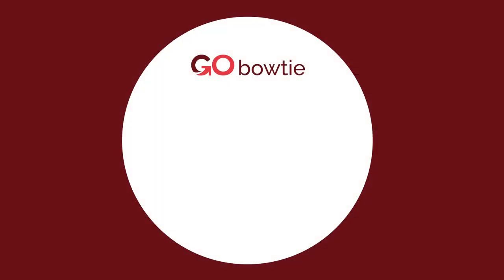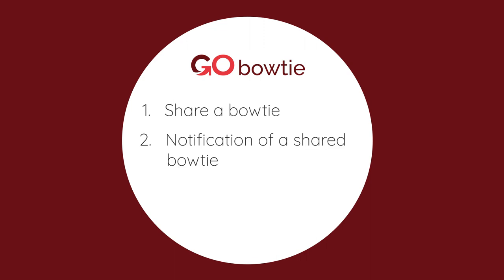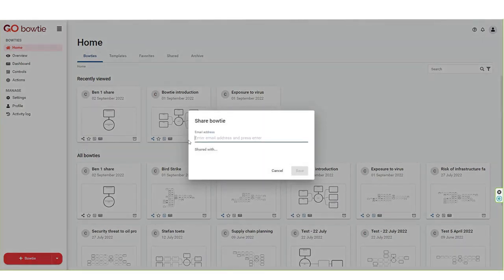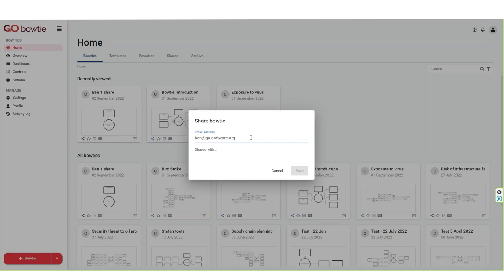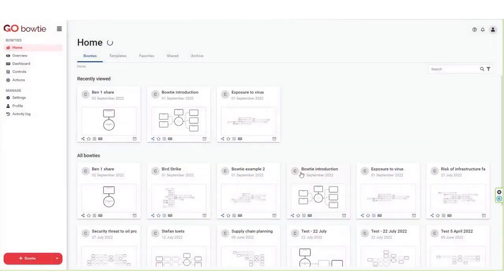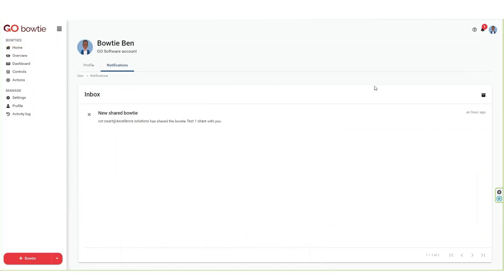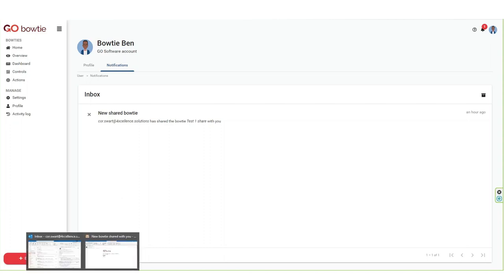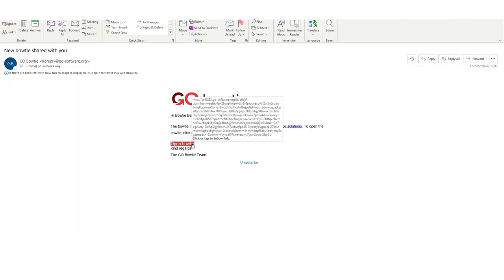GO bowtie: Sharing of bowties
How to share bowties with your team